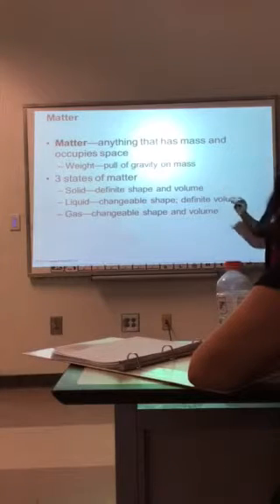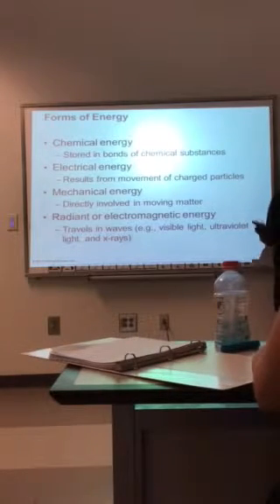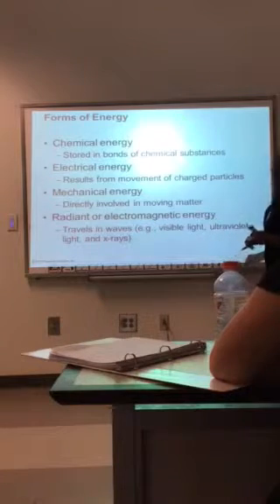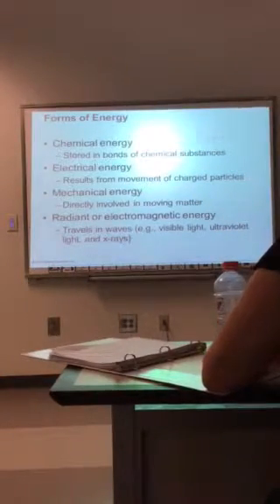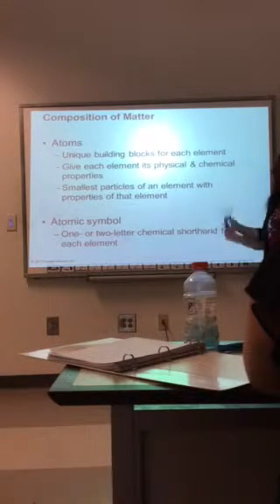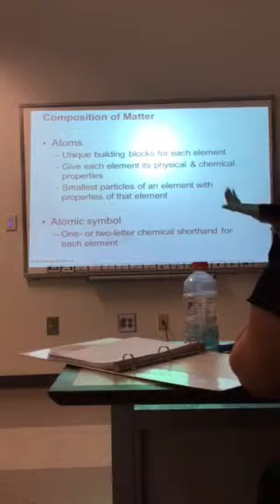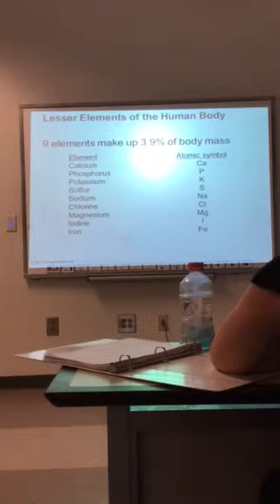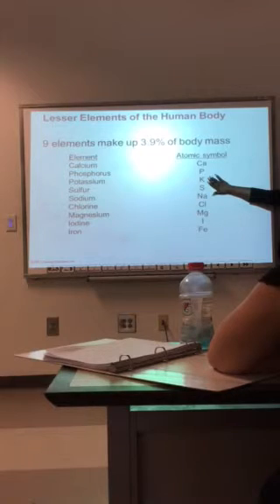Ch 2 Anatomy and physiology class lecture part 1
ATC